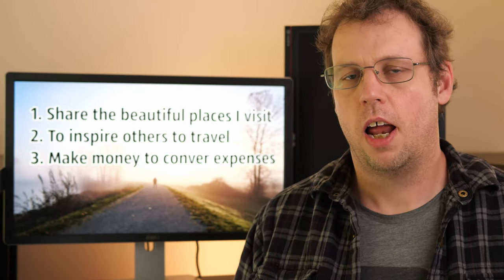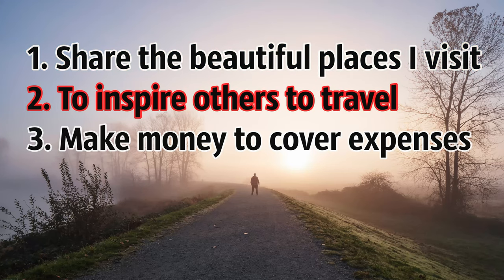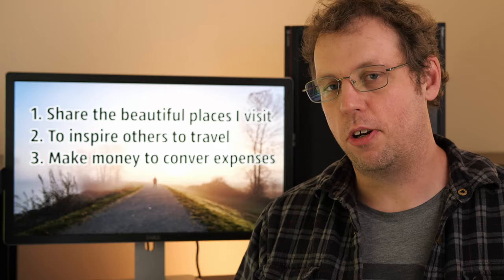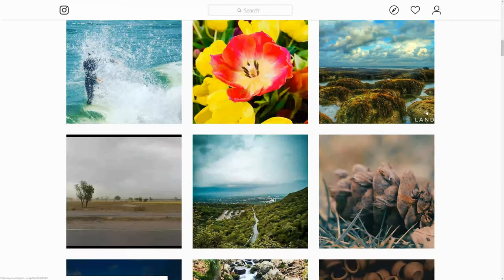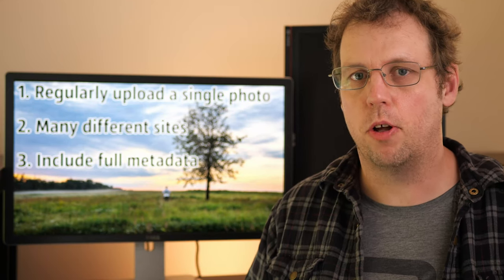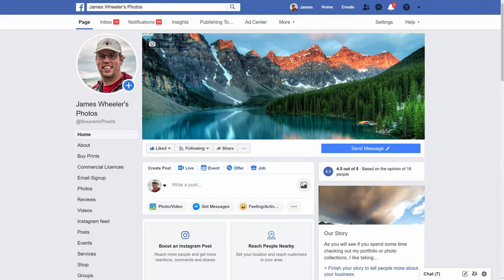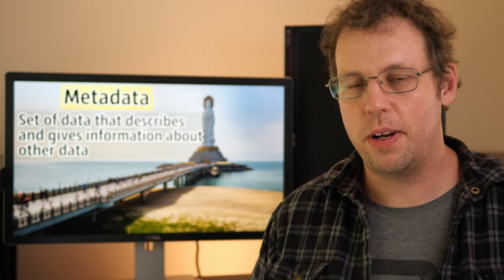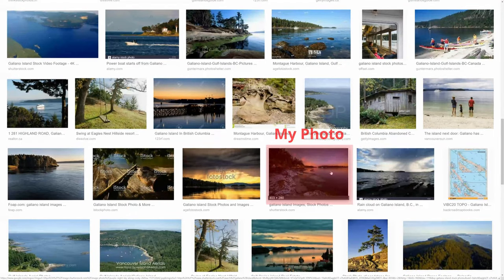Free Marketing Strategy for photographers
In this weeks video, I walk through my marketing strategy as a photographer.  I start with my photography goals then walk through the strategy that helped me implement my workflow.  I also walk through how this strategy works well for both social media and stock photo sites.